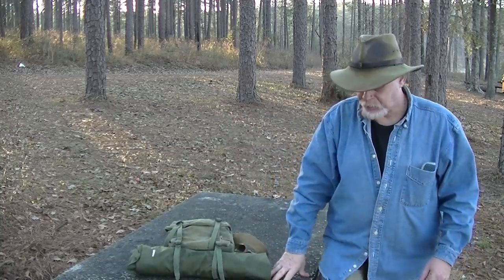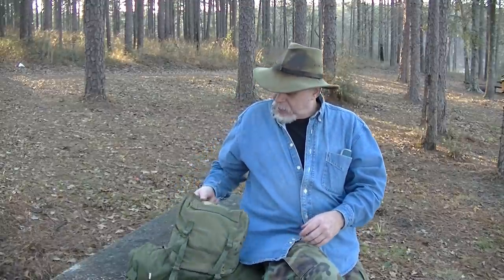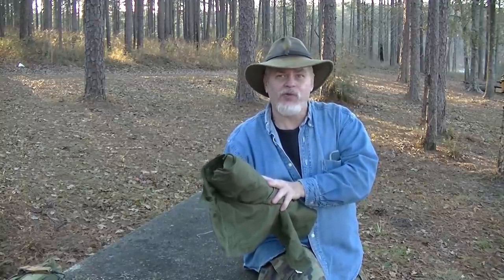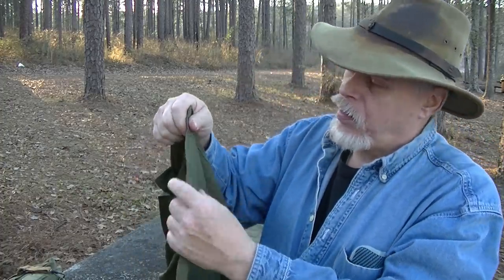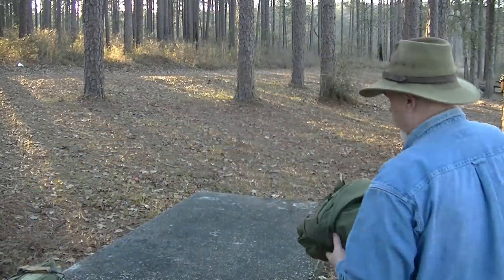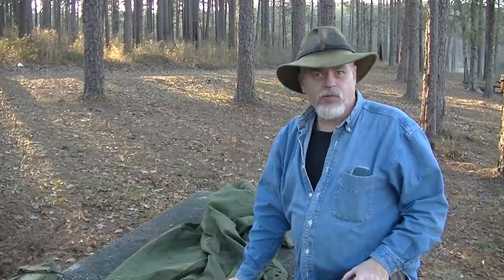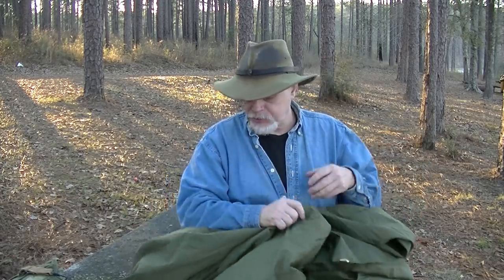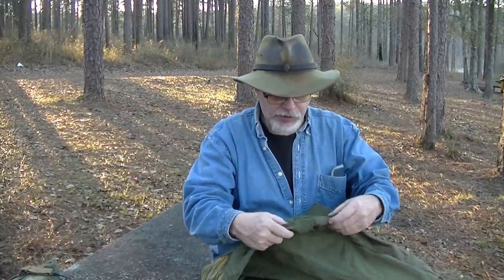A SURPLUS SUMMER SLEEPING BAG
TODAY WE ARE TALKING ABOUT A FORGOTTEN BIT OF SURPLUS CAMPING KIT. MANY PEOPLE USE THE OLD U.S. ARMY DOWN SLEEPING BAGS  AND OR THE EXTREME COLD BAGS. AND THERE WERE GREAT GEAR FOR THE MONEY  BUT FOR A SUMMER BAG THERE WASA LITTLE TRICK WE USED TO HAVE A LIGHT WEIGHT EASY TO CARRY SLEEPING BAG THAT TOOK UP LITTLE ROOM AND YET GAVE US ALL WE NEEDED IN THE WARMER TEMPS.. THIS IS A WATER REPELLENT SLEEPING BAG COVER THE FORERUNNER TO THE GORTEX BIVI COVER WE KNOW TODAY AND  A GOOD PIECE OF KIT FOR SUMMER CAMPING.